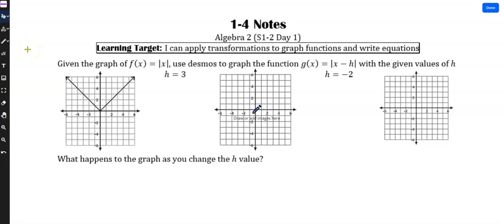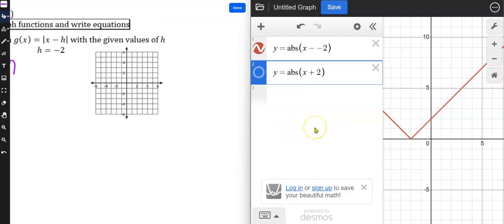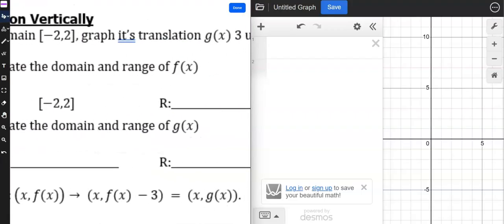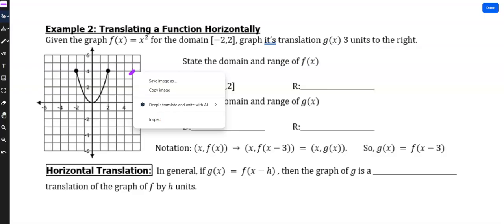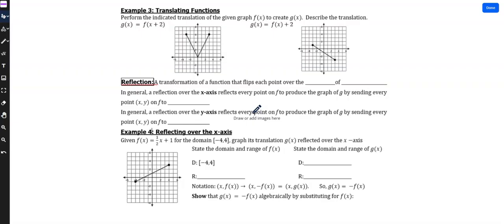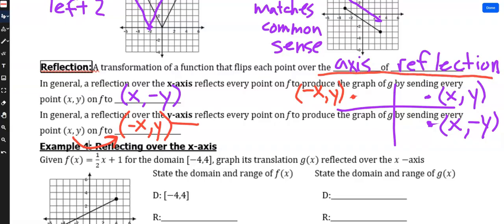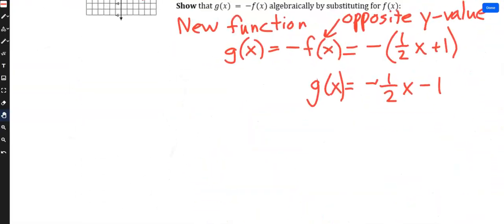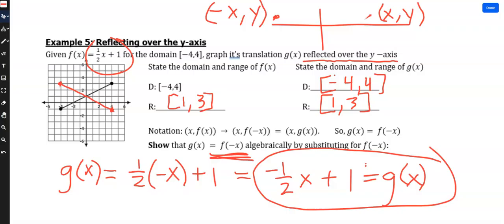1.4 Notes Algebra 2 Stailey